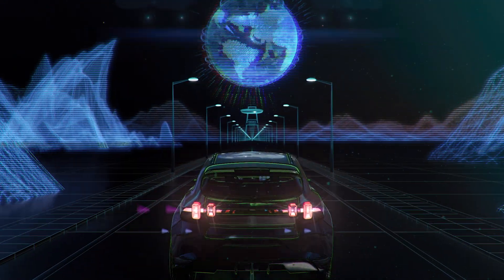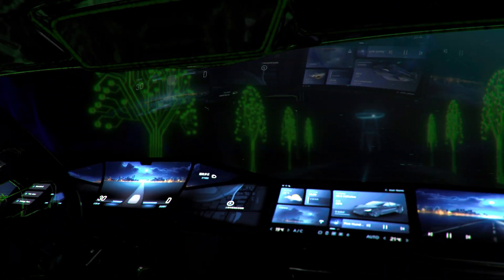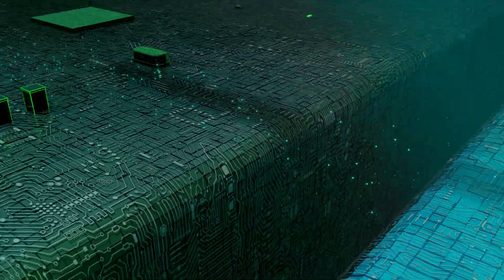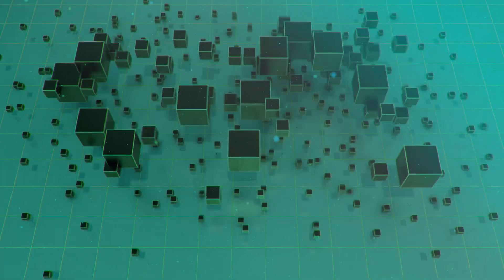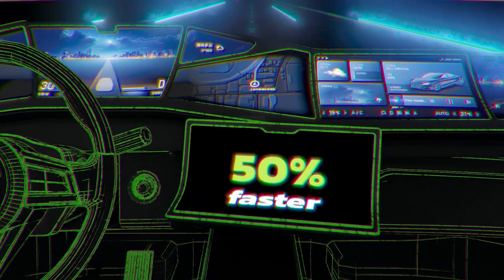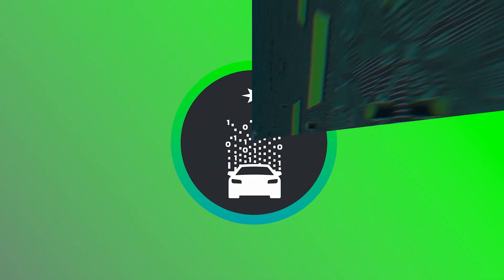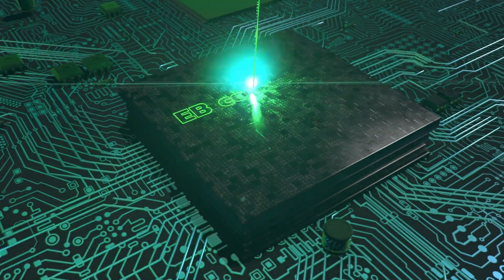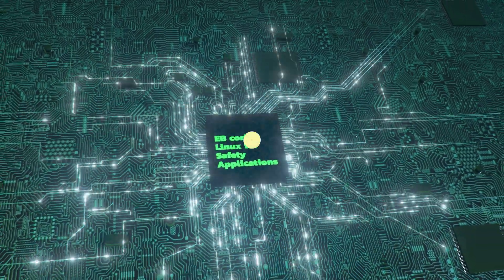EB corbos Linux for Safety Applications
We´re thrilled to announce EB corbos Linux for Safety Applications, the world’s first open-source operating system (OS) solution assessed to be compliant with automotive functional safety standards.

The groundbreaking solution has received a positive technical assessment for the safety element out of context (SEooC) based on the two safety standards ISO 26262 ASIL B and IEC 61508 SIL 2. Long the norm in other hi-tech industries, the impact of free open-source software (FOSS) in automotive has until now been limited by the industry’s strict safety requirements. With EB corbos Linux for Safety Applications, automotive manufacturers and suppliers can for the first time utilize Linux in safety-related high-performance computing (HPC) functional domains such as applications for advanced driver-assistance systems (ADAS) and autonomous vehicles (AV). A versatile solution, it can also be utilized in safety-relevant domains in other industries such as healthcare, machine engineering, and energy.

EB corbos Linux for Safety Applications comes with up to 15 years of maintenance to ensure security throughout the product’s lifetime – another industry benchmark. Additional key benefits of the solution include up to 50 percent faster time to market due to faster development cycles with open source, resulting in significant cost savings. Open source further sets itself apart from proprietary software through its inherent transparency, flexibility, and security.